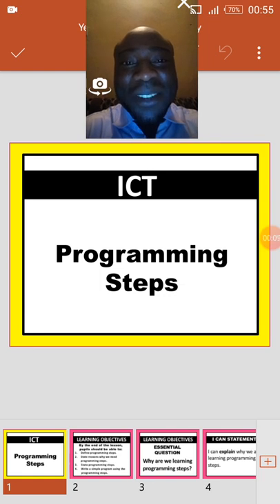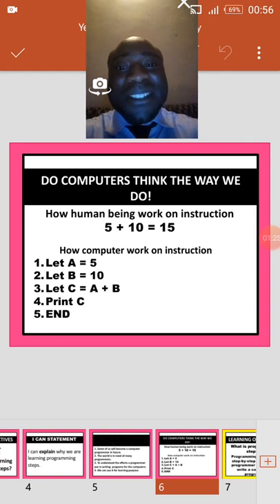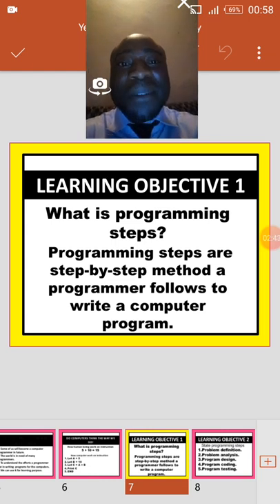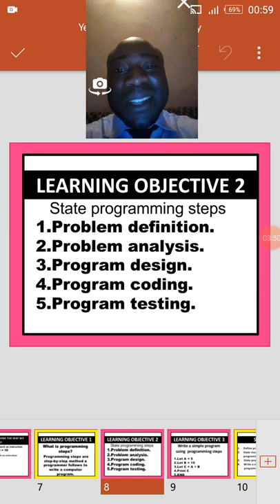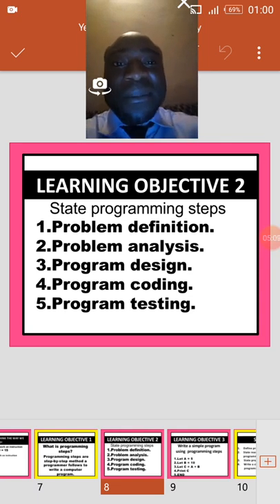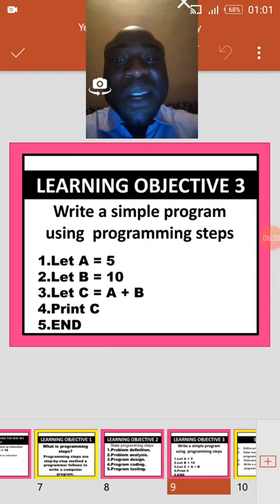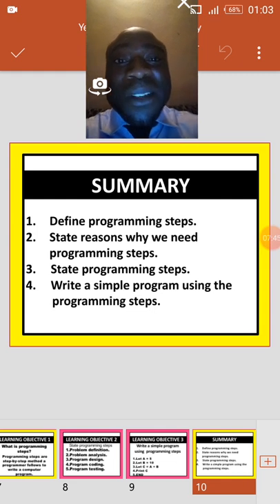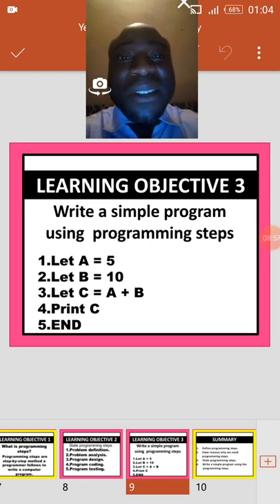Programming steps for kids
Programming steps: steps to follow while coding.